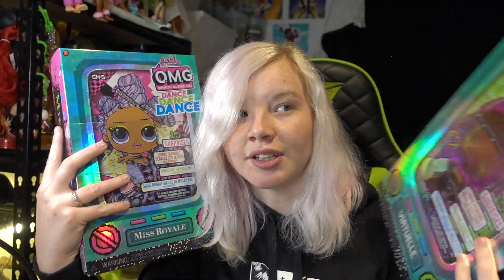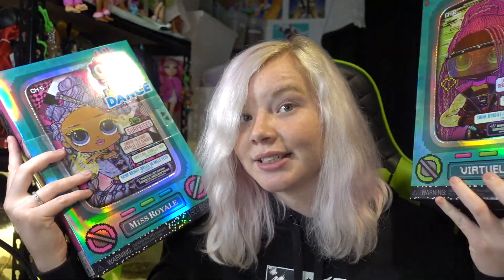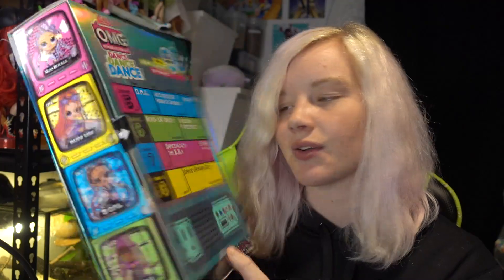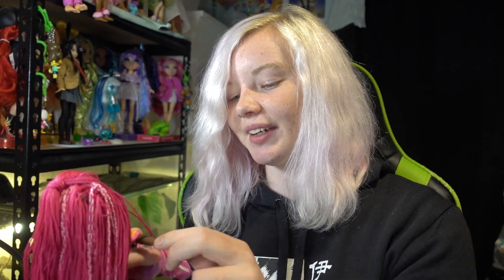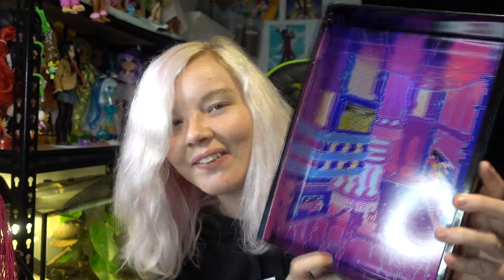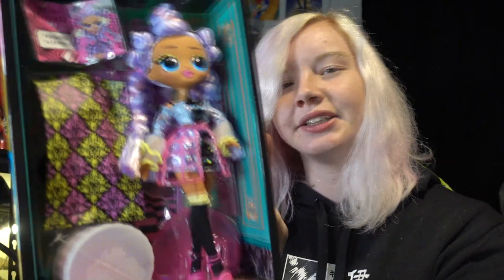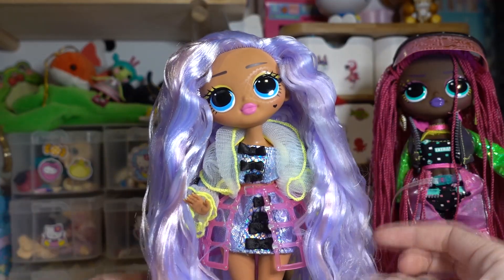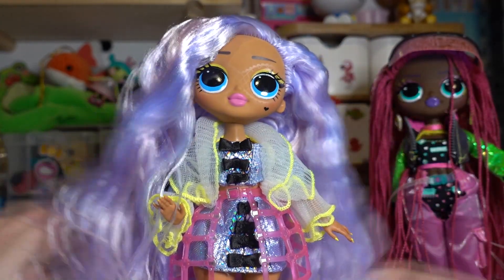LOL OMG DANCE DANCE VIRTUELLE & MISS ROYALE REVIEW